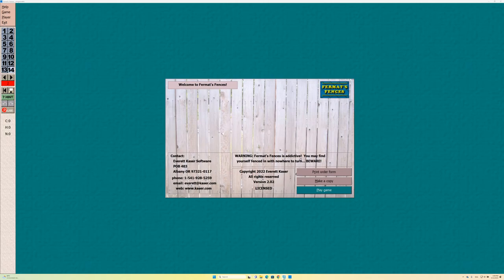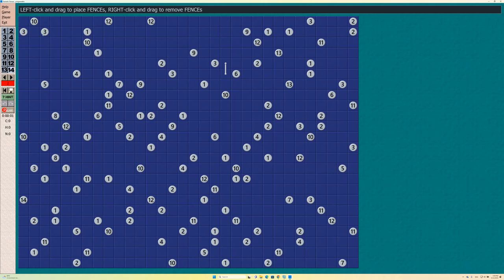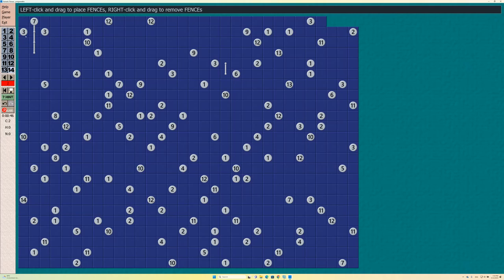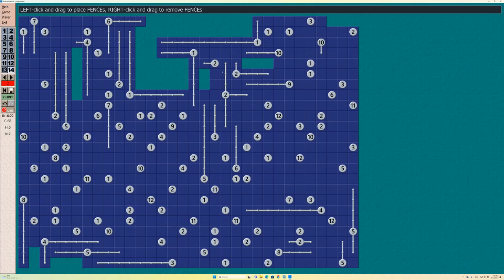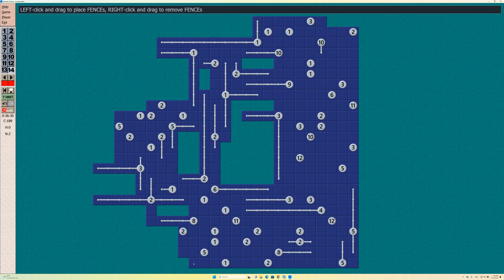Kaser: Fermat's Fences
Games for logicians.